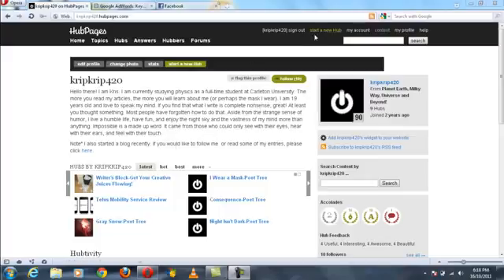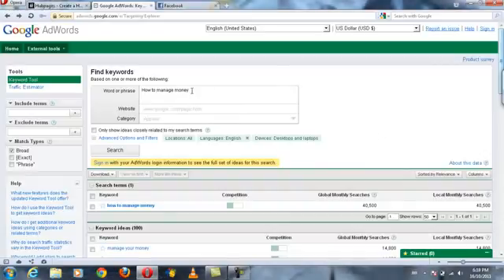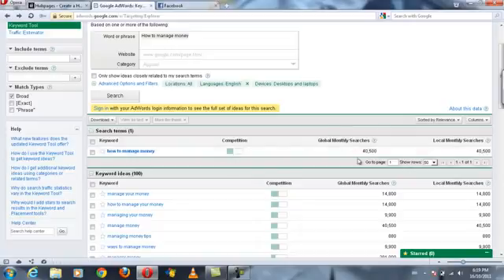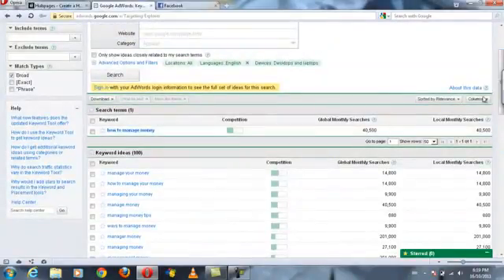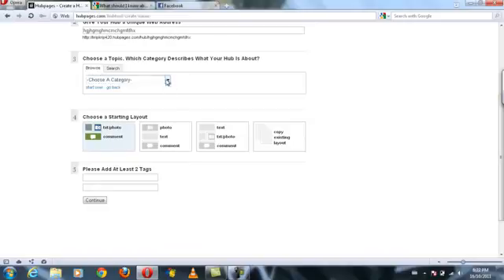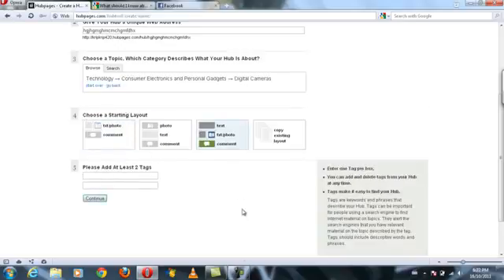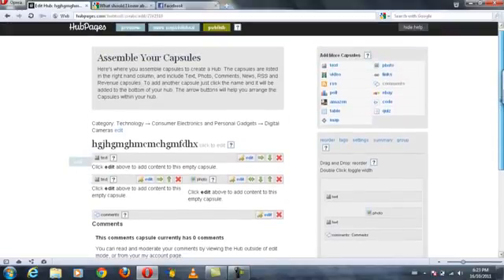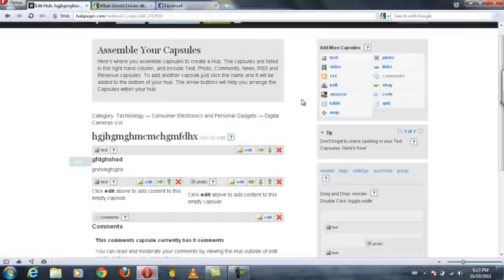How to Create your First Hub HubPages To Have a Good Start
The Highest-Paid Hubbers Make $650 to $3,800 per Month: Learning from their Stats - Part 1, Big Money
The Highest-Paid Hubbers Make $650 to $3,800 per Month: Learning from their Stats - Part 2, Conclusions

Discover: a wealth of genuine, unique information
Create: original, in-depth, useful, media-rich Hubs
Connect: with a passionate community of writers and enthusiasts